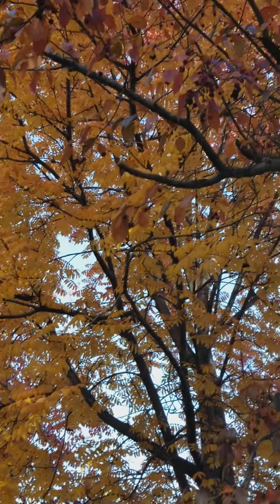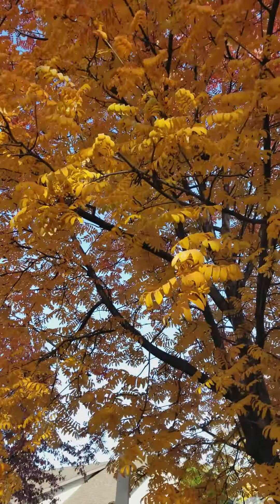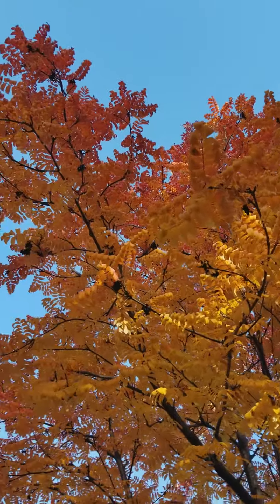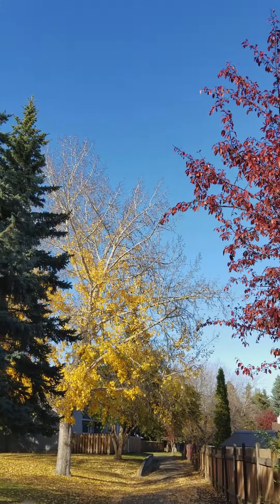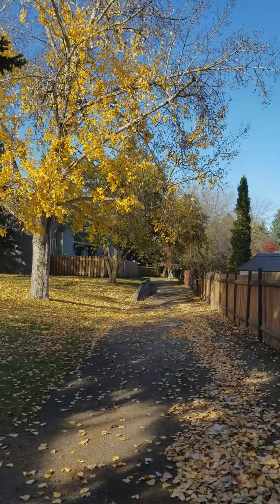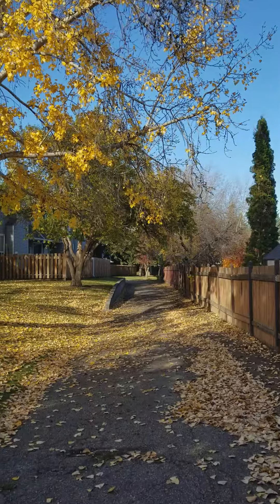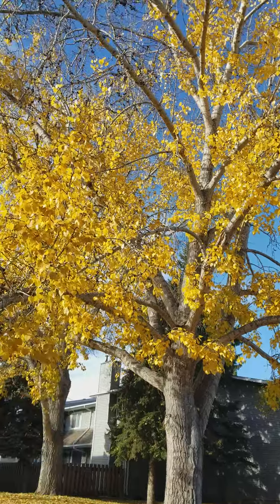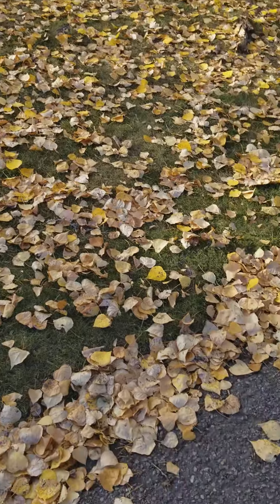Gorgeous Autumn Leaves in Riverbend, Alberta